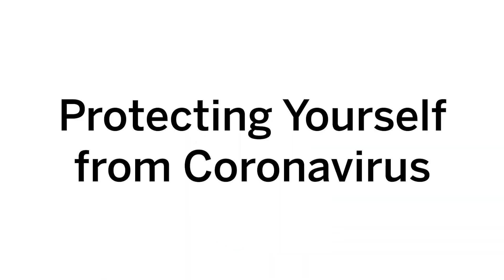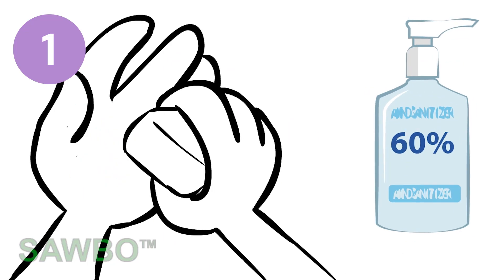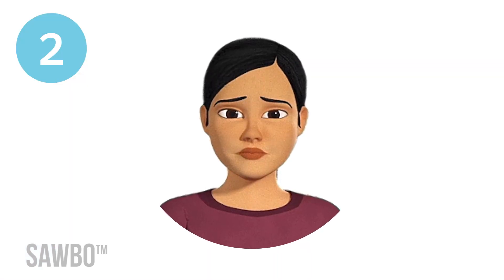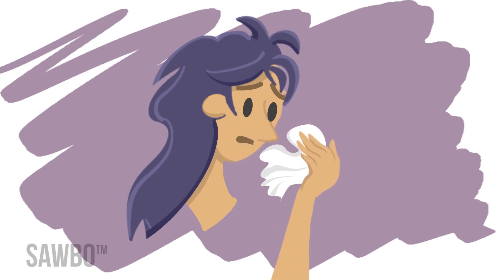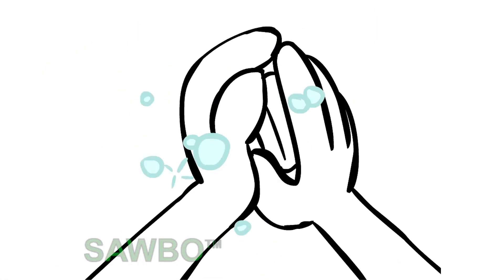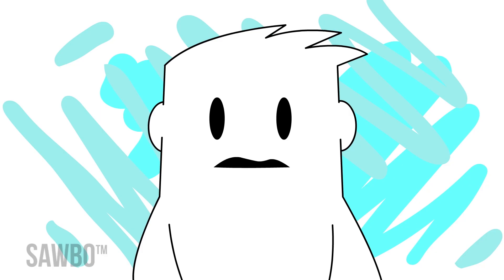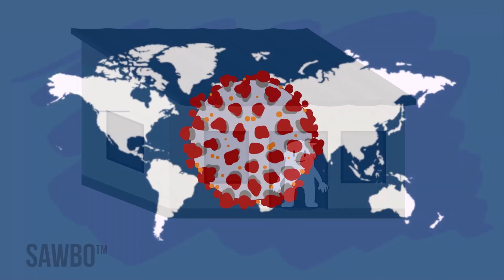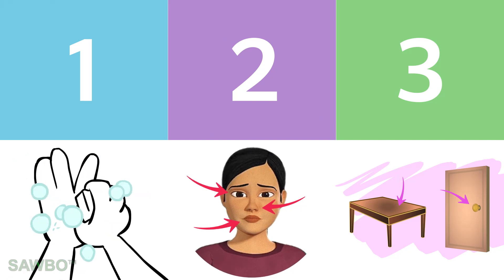Protecting Yourself from Coronavirus in English (accent from USA)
COVID-19 has now spread around most parts of the world. This animation addresses best practices to protect against Coronavirus through recommended preventative measures.